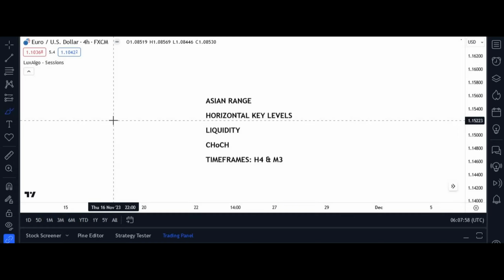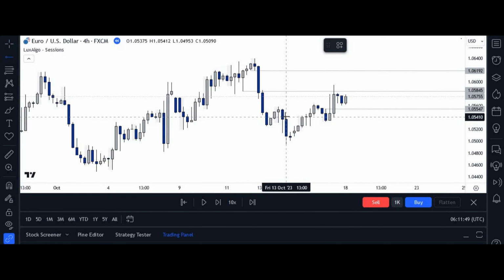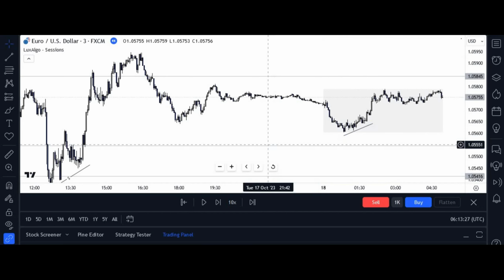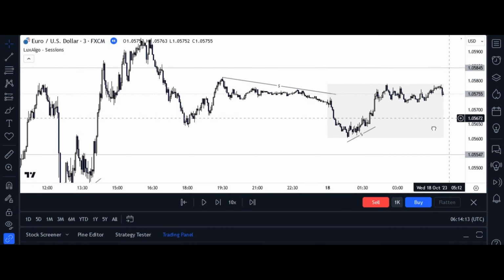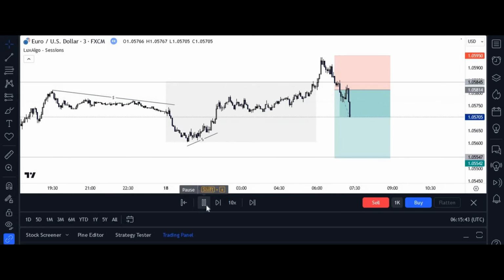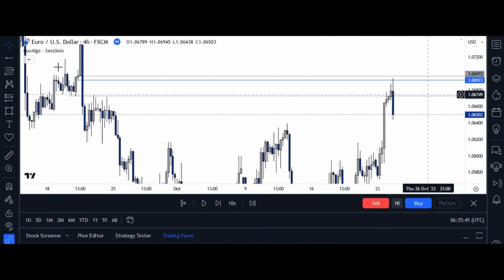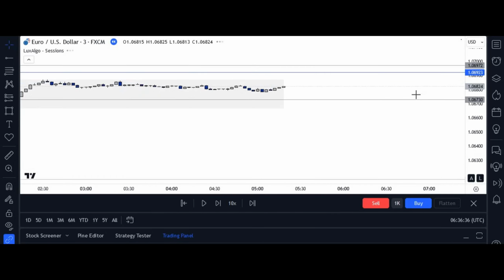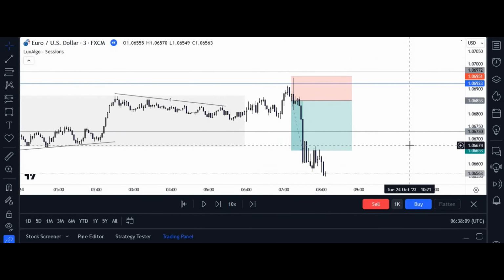Simple and Profitable Forex Strategy - GROW A SMALL ACCOUNT & PASS FUNDED CHALLENGES IN 2024!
In this video, we discuss a simple yet powerful strategy, requiring no daily bias, very basic knowledge of market structure and boasting of a 90% win rate when executed flawlessly!
It is a hybrid of ICT, basic SMC, & Support and Resistance.

We talk about the ideal pairs for trading this strategy and what to expect in and around the Asian Range. This is a great strategy for trading the London session, and in some cases, even the New York session.

Which of the concepts discussed should we discuss further and in detail?